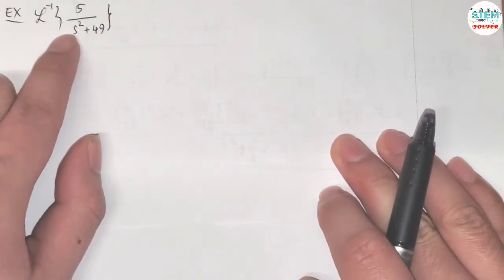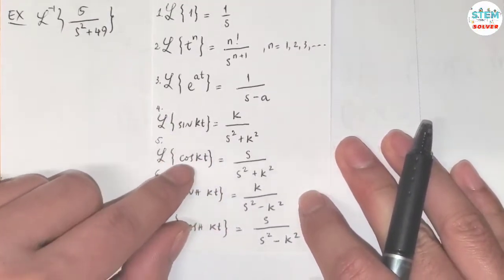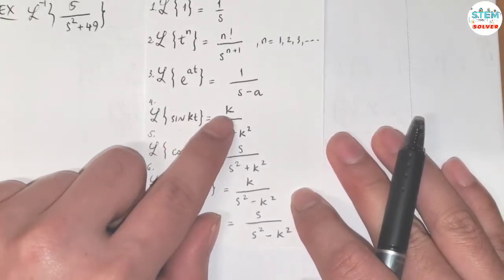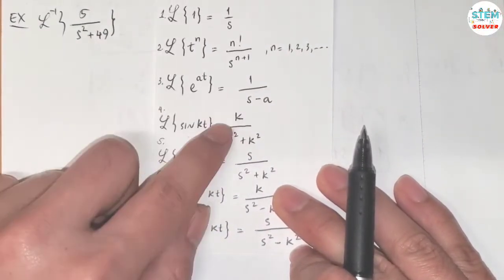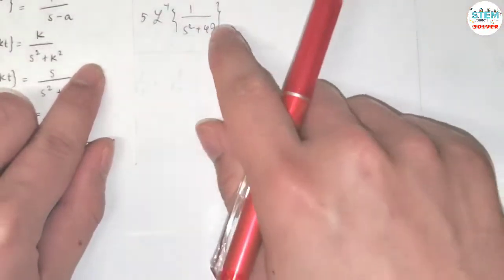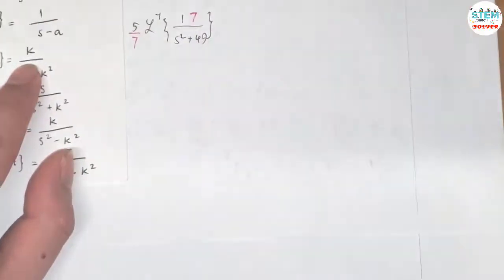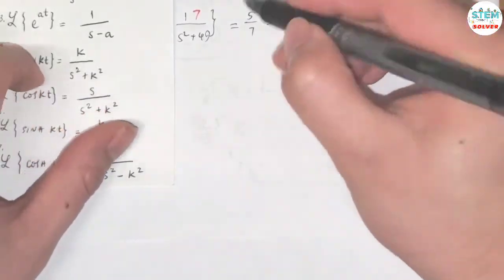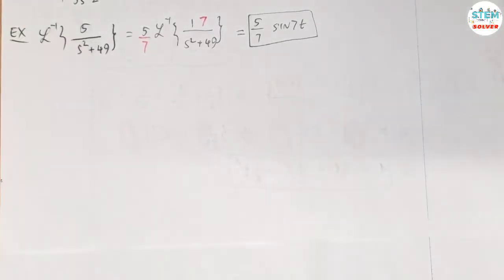7.2-11 Find Inverse Laplace Transform of 5/(s^2 + 49) | DE